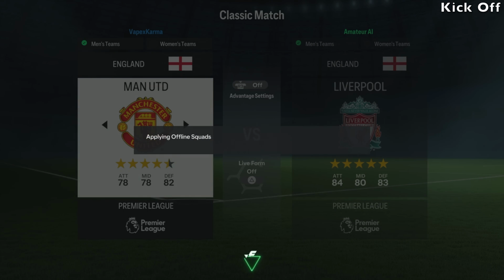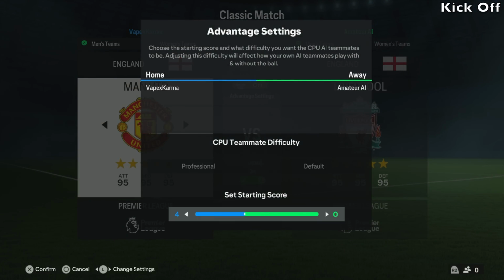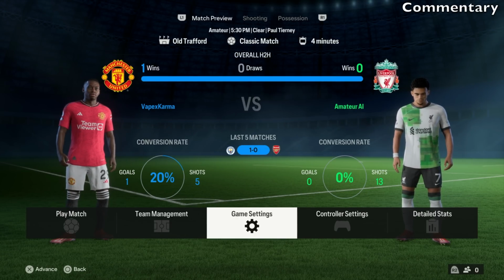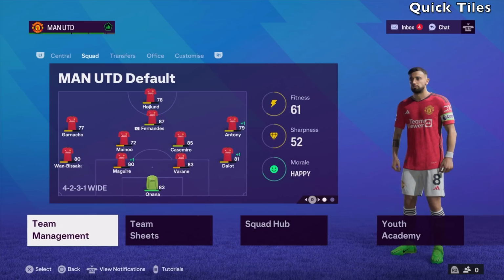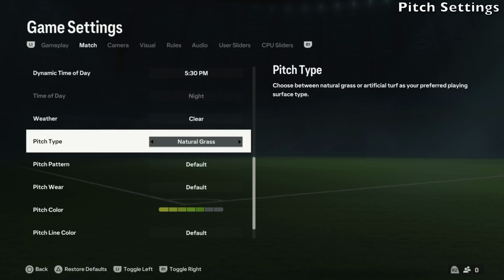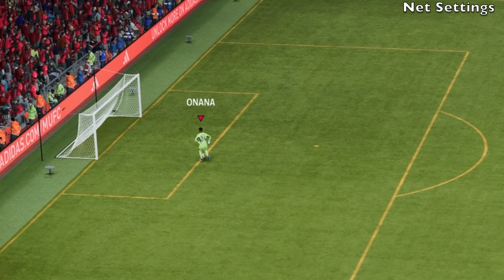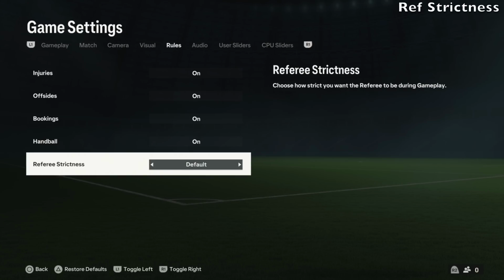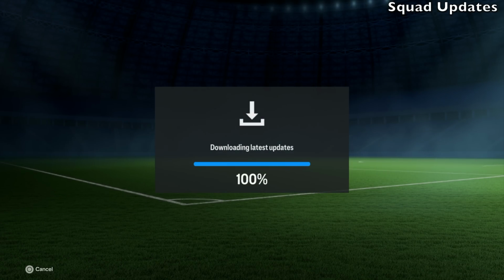9 THINGS YOU MAY NOT KNOW ABOUT IN FC 24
In this video i go over tips and settings in FC 24 that you may not know about